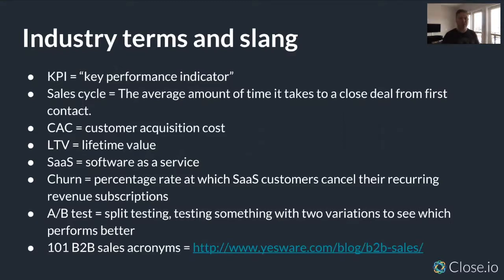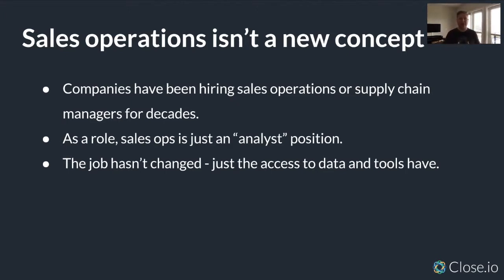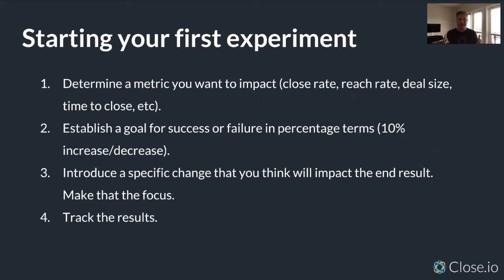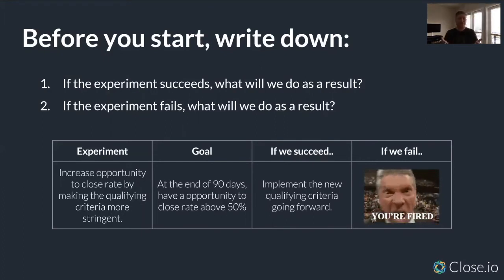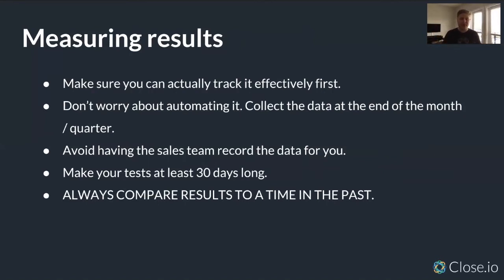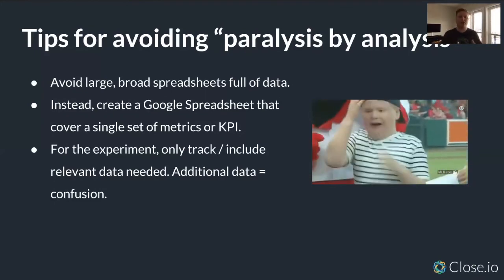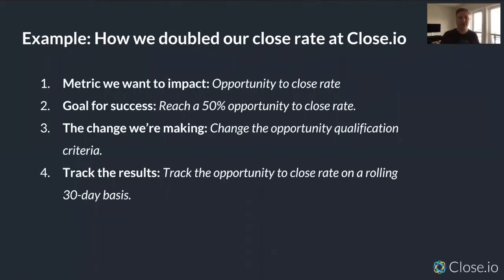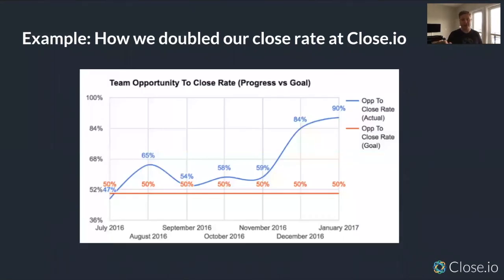Getting Started with Sales Operations (Webinar Recording)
This was a live webinar recorded on June 21, 2017 by Nick Persico.

ABOUT CLOSE.IO
The sales CRM sales people love - no more manual data entry. Customer management with built-in calling and email synchronization. Make and receive calls while taking notes tied to each address book contact -- all without leaving the application. On this channel we share startup sales advice and Close.io tutorials.